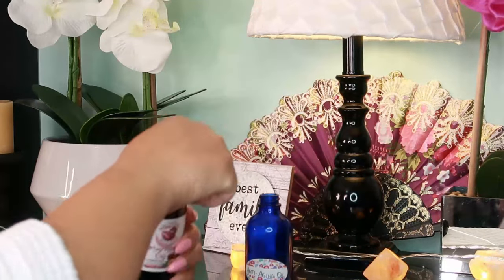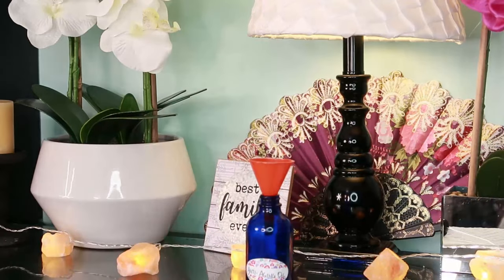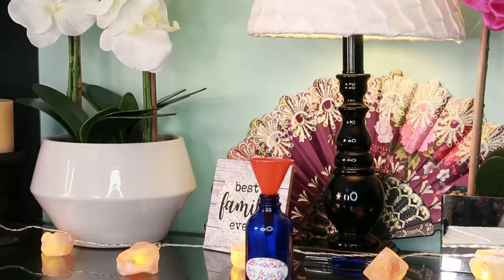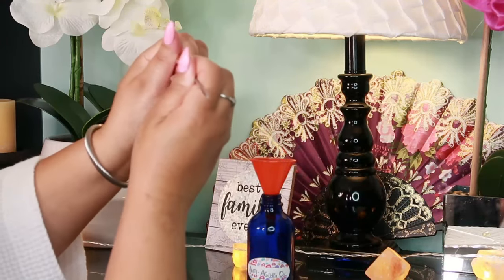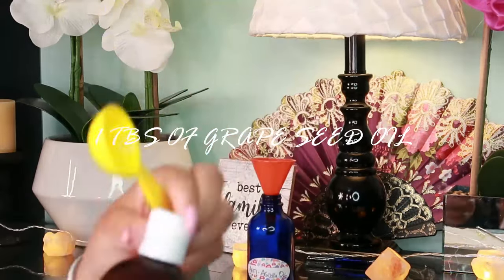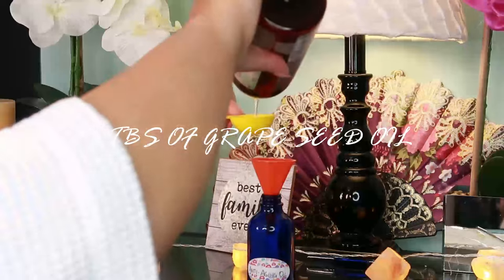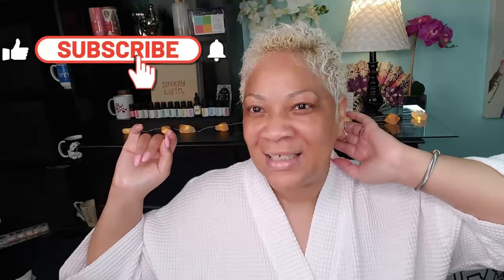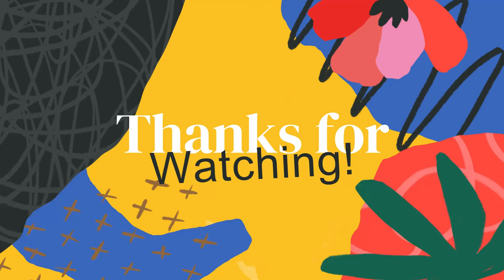Boost Skin Elasticity and Look Younger with Magical Anti-Aging Oil Blend You Can Make at Home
USE AT NIGHT!

1 DROP OF MARACUJA OIL OR ½ TSP ** Link to purchase Minimizes Wrinkles. Leaves Skin Smooth and Soft. Prevents Stretch Marks. Promotes Skin Elasticity.

1 TSP OF AVOCADO OIL ** Link to purchase Rich in vitamins and fatty acids, it is truly a wonder carrier oil. Avocado oil also has anti-inflammatory effects, which can help reduce the redness and inflammation associated with acne.

1 TSP OF CARMELLIA SEED OIL ** Link to purchase Camellia oil protects the skin against the abuse of external environmental elements, reduces the appearance of mature skin, and gives a nourished look to your complexion.

1 TSP OF VEGETABLE GLYCERIN ** Link to purchase Vegetable Glycerine cleanses the skin without clogging pores, facilitates the skin's absorption of other beneficial active ingredients in natural products, smooths the look of fine lines and minuscule cracks on the skin, facilitates the regeneration of new skin, evens out the skin tone to lighten darker areas.

½ TSP OF VITAMIN E OIL OR 4 CAPSULES ** Link to purchase Deeply moisturizes and conditions dry, sensitive skin. Vitamin E is a powerful antioxidant that may be effective at reducing UV damage in the skin. And vitamin E applied topically may help nourish and protect your skin from damage caused by free radicals.

2 VITAMIN A CAPSULES ** Link to purchase It encourages healthy skin cell production. Retinal, retinol, and retinoic acid are important to cell production and growth. Vitamin A also stimulates fibroblasts—the cells responsible for developing tissue that keeps skin firm and healthy—in the deep layers of your skin.

4 DROPS OF ANGELICA ROOT ESSENTIAL OIL ** Link to purchase Helps to revitalize dull, lackluster skin. Angelica Oil can be the perfect remedy to reignite your radiance.

8 DROPS OF BERGAMOT ESSENTIAL OIL ** Link to purchase Balances oily skin. Bergamot oil can help restore some glow and shine to the skin. It can also help tighten up the skin, which slows the process of wrinkles forming and can even relax wrinkles that are already there.

1 TBS OF GRAPE SEED OIL ** Link to purchase Grapeseed extract oil is packed with antioxidants and omega fatty acids that work together as a therapy to soothe dryness and irritation and reduce the appearance of wrinkles, stretch marks, and saggy skin.

Pacifica Beauty, Future Youth Facial Massage Roller, Zinc Alloy, Sculpt, Firm & Depuff, Face Sculpting Tool for Lymphatic Drainage & Debloating, Facial Massage, Skin Care Routine